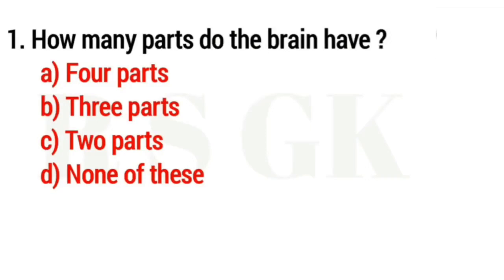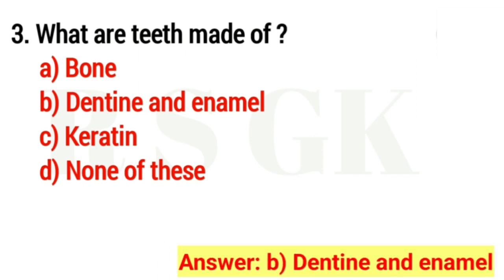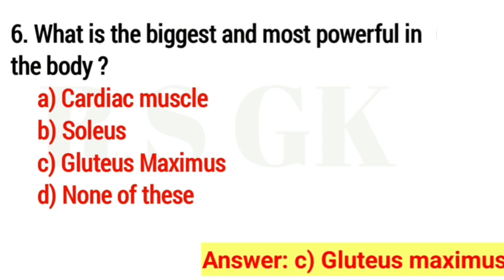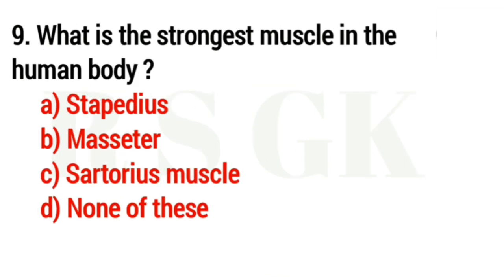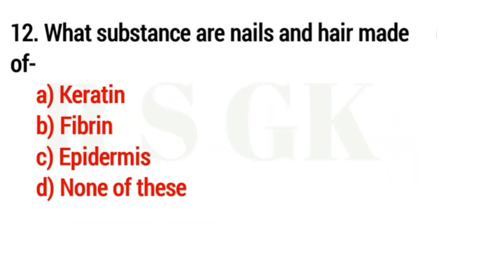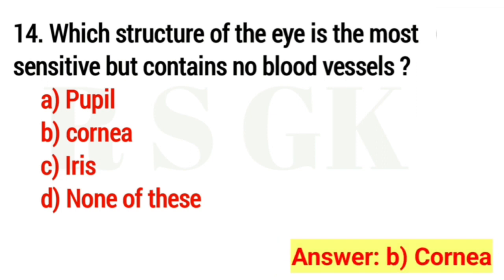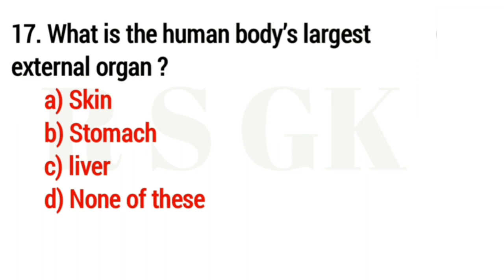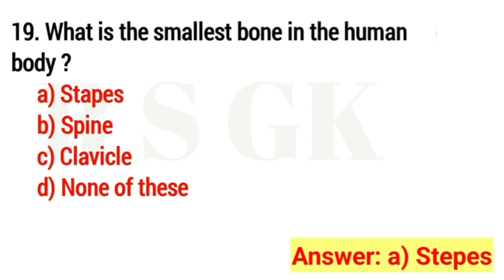Human Body GK || Biology GK Questions || Human Body MCQ Quiz || Science GK Questions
human Body GK Questions And Answers
human Body GK Questions
science gk questions r s gk